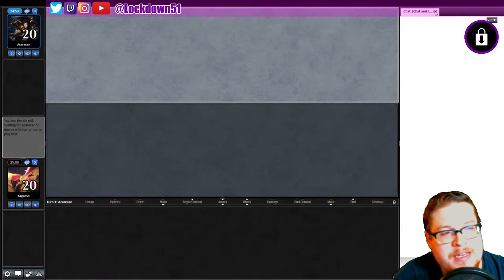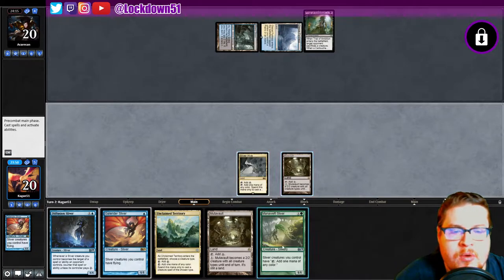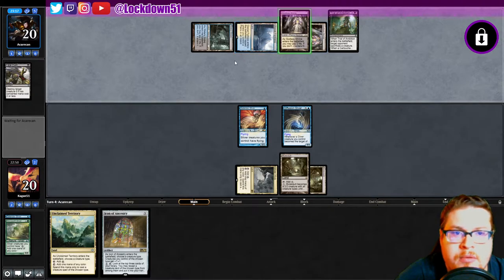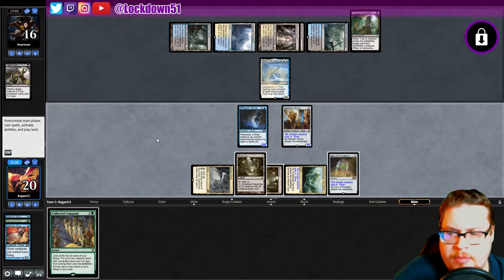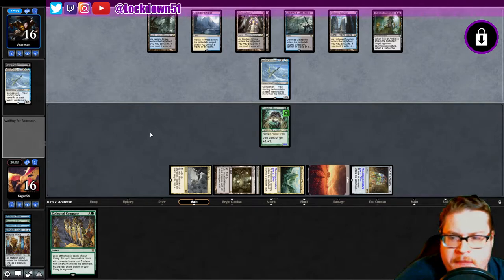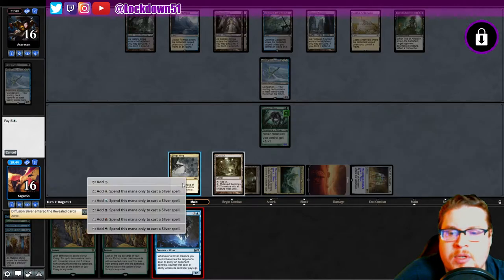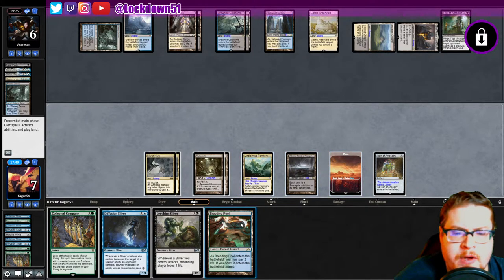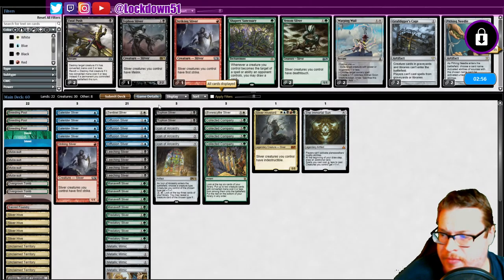Christmas Eve Company - 5C Slivers VS Yorion Control - PIONEER - MTGO Practice